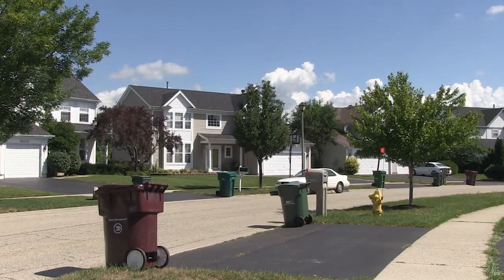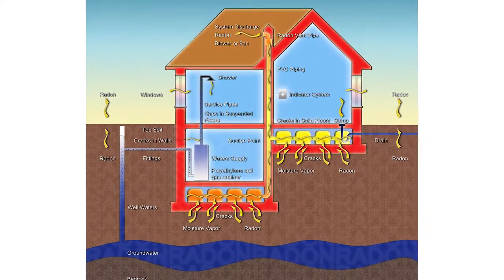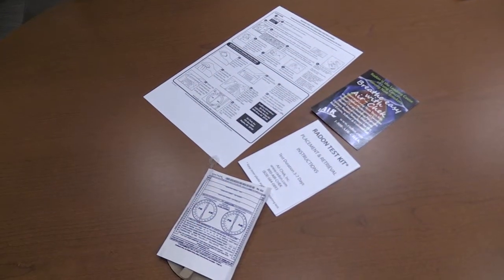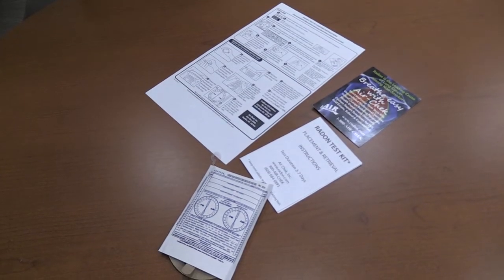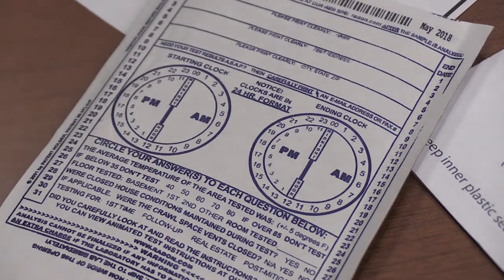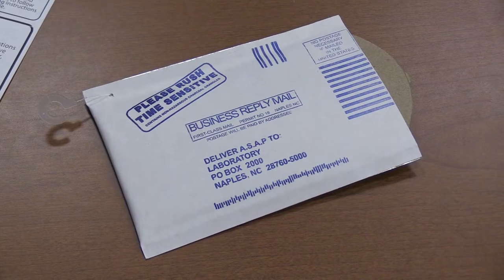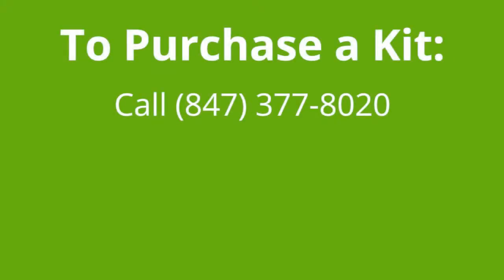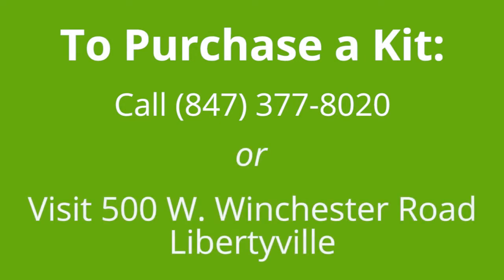Lake County Encourages Residents to Check the Radon Levels of Their Homes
Studies show that radon occurs in every county in Illinois, and some homes tested in Lake County have had elevated radon levels. Radon is an odorless and colorless gas that naturally occurs in rock and soil. It can seep into homes from the soil through cracks in the basement floors and foundations, crawl spaces, poorly sealed sump pumps, porous cinder block walls and other foundation floor and wall penetrations. Watch this video and learn about ways to protect your home from radon.